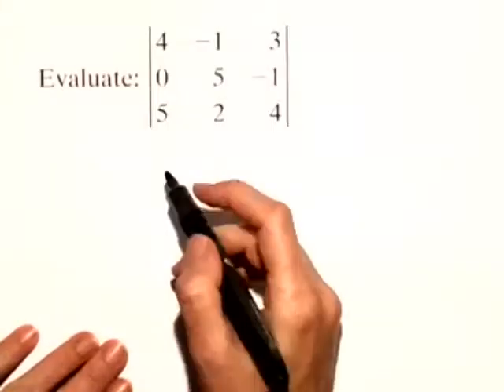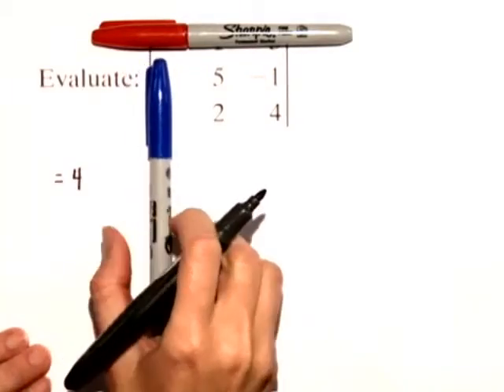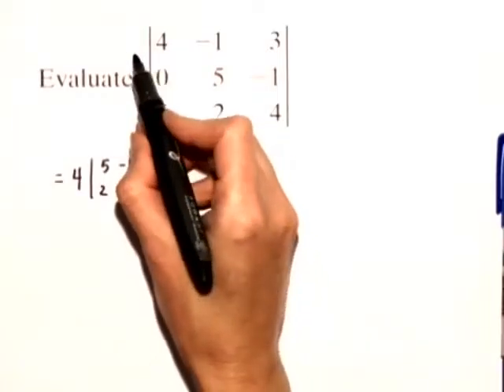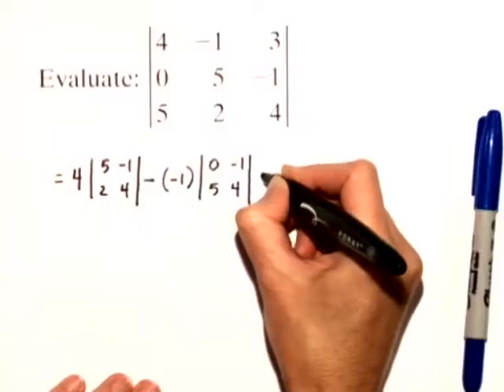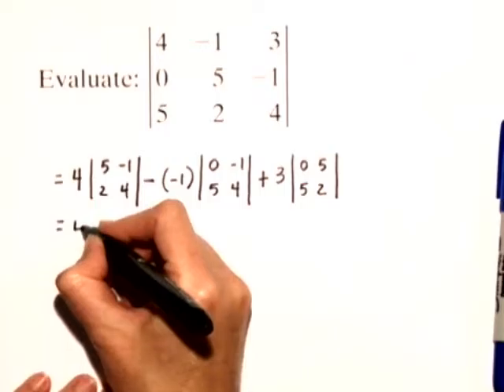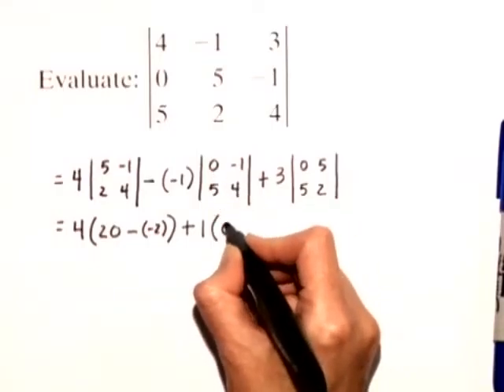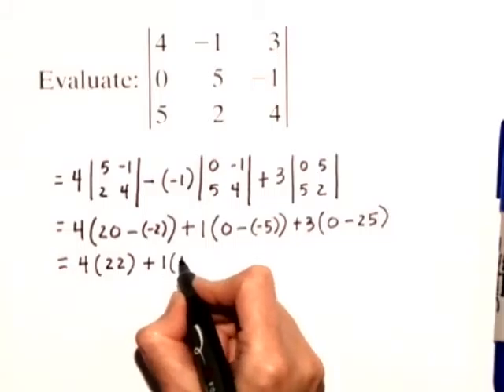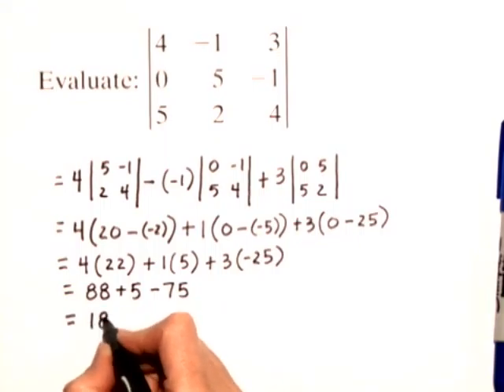bzca7e ctp 06 09